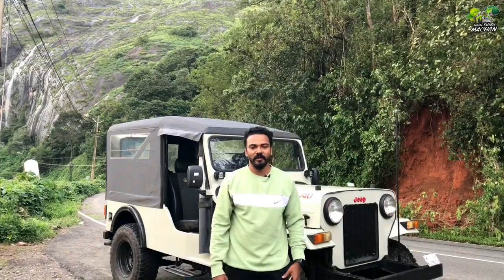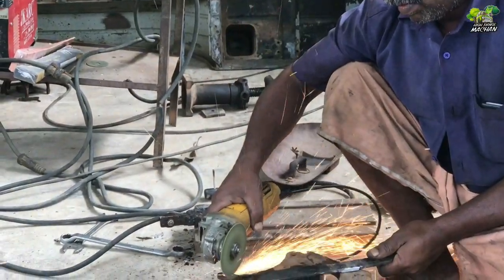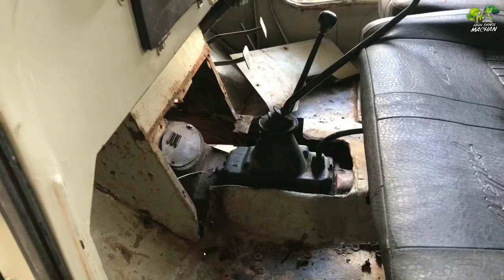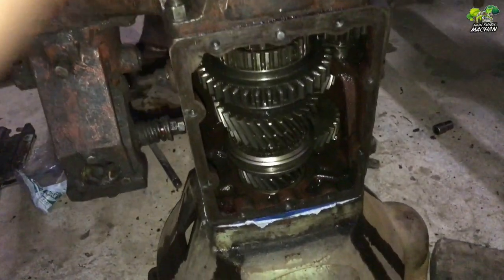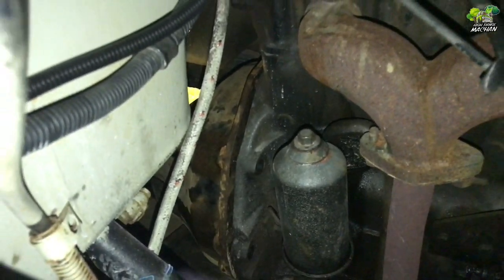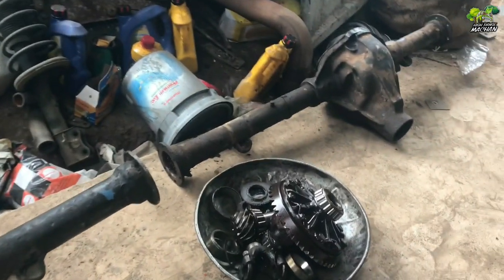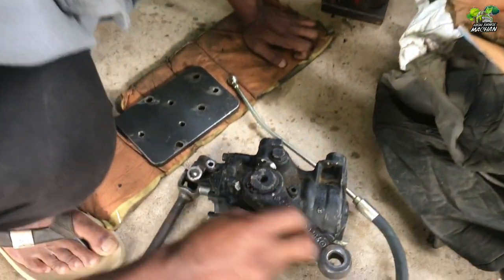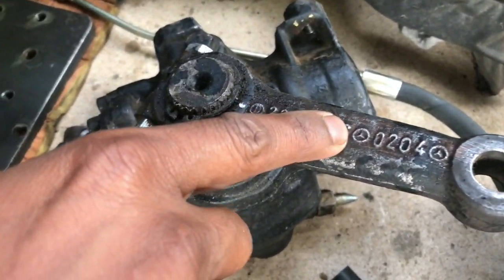MAHINDRA JEEP UPGRADATION/2WD To 4WD/Open Neckle,Wide Axle tube/Disc Break/Power Steering/KMT90 4x4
Old Mahindra jeep 1991 Upgradation, 2wheel(T90 3+1 gearbox )drive to 4x4(KMT90 4+1 gearbox).Open neckle ,wide axle front tube,,Drum break to Dick break with booster,Power steering.

How to engage 4x4 || How to use 4x4 on Mahindra MDI 2004 jeep. 4x4 ജീപ് എങ്ങനെ ഓടിക്കാം